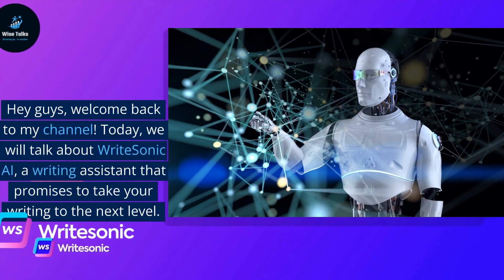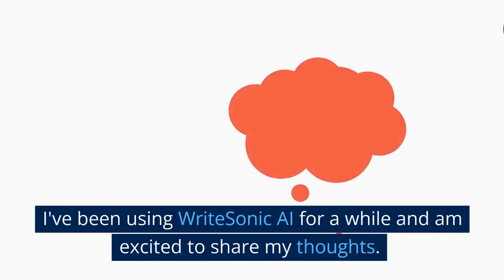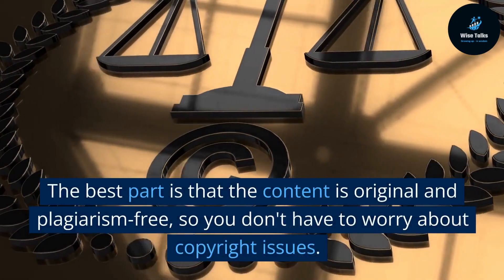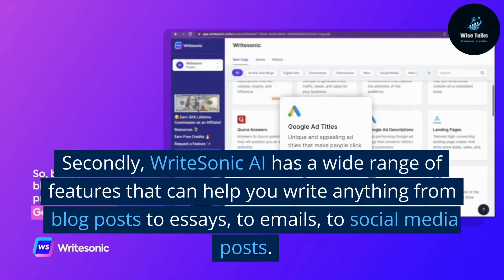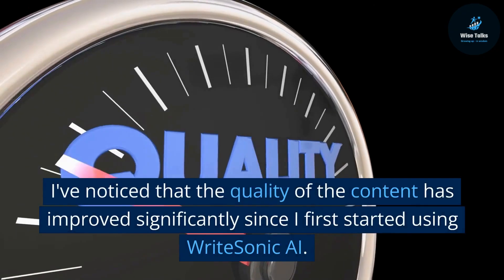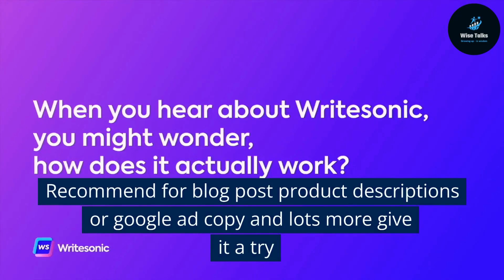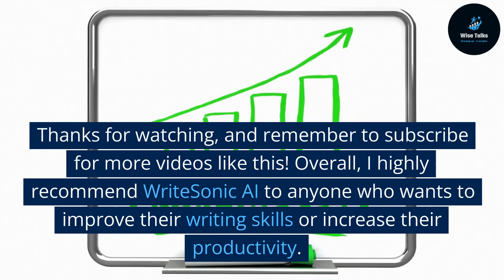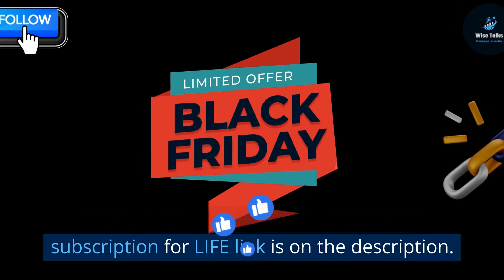WriteSonic AI Review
Write-sonic assists in crafting better writing by suggesting modifications, corrections, and improvements, all enabled by Artificial Intelligence (AI) algorithms and Natural Language Processing (NLP) technology. It analyzes any content you submit and gives you advice on how to make it better... more
Meet, GPT TIK the future of writing, My Best AI Writer for Creating Video Scripts, SEO-optimized and plagiarism-free content
for your blogs, ads, emails, and website 10X faster.
We Simplify Complex Ideas of Prompts to Communicate with AI Writers. Artificial intelligence (AI)
Make your dream come true with our online ZCOURSE

Any earnings or income representations are aspirational statements based on your unique earning potential. There is no guarantee that you will achieve similar or any results. Your success is entirely dependent on your work ethic and experience. Any business venture carries a level of risk. Please note that I am not a financial advisor, and the information contained in this video should not be construed as legal advice. You must conduct your due diligence and research.